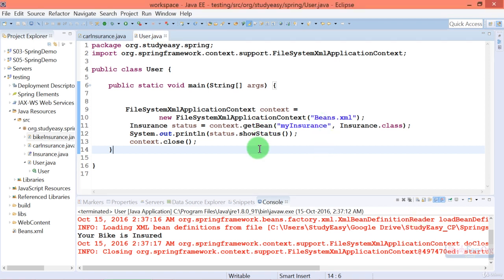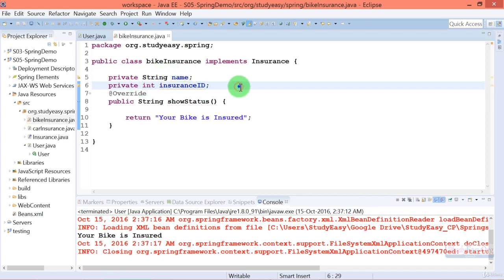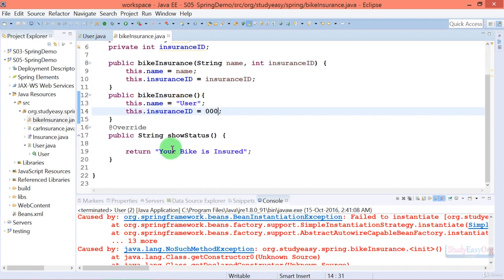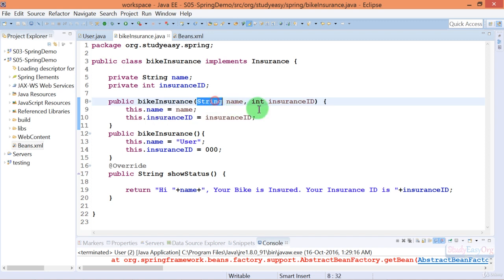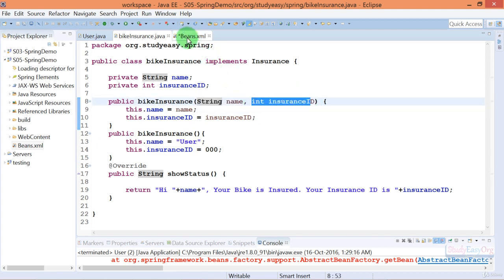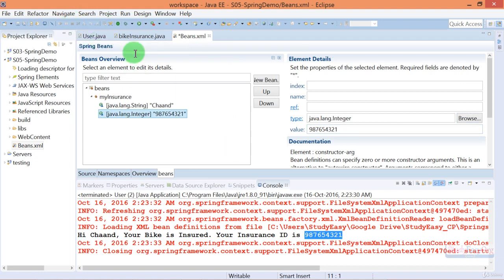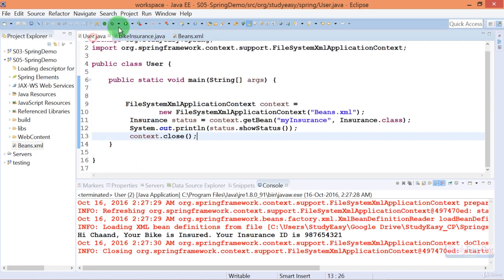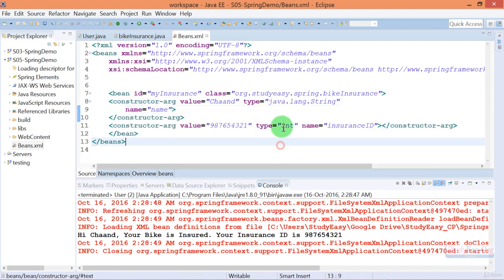506 Constructor Arguments ( Please SUBSCRIBE Our Channel )